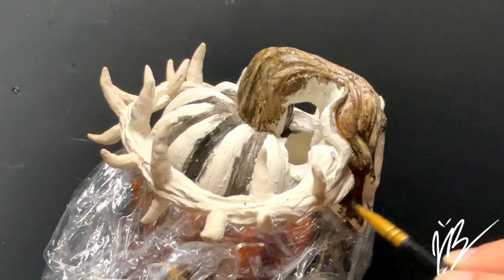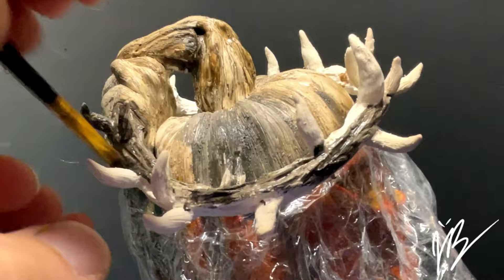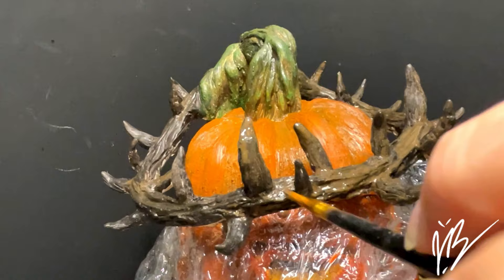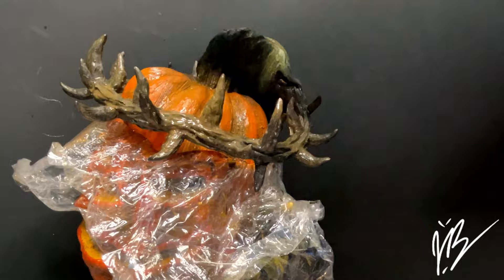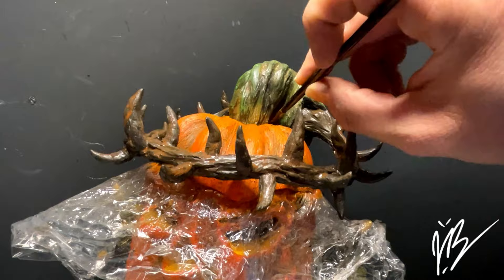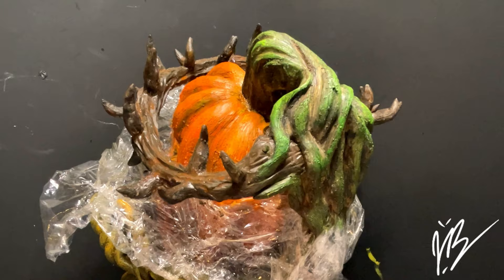Does it match??? Thorn Crown Topper Painting, Pumpkin King 3D Tumbler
I'm so excited to bring this artistic vision into reality, and not to mention was able to get it at least sculpted before Halloween of 2022.

I thought wow what amazing pumpkins everyone is making, such great art but let me put my own spin on this. I really wanted to challenge myself and add a higher level of difficulty and dimension. What better challenge that challenging gravity with a full armature system and a built in base!

This Part4 includes me time lapse in 12x speed painting the Crown Topper build. As stated before we have a ways to go on this build, but this a large bulk of the color.

FULL SERIES LINKS

PART 5 - Cigar Sculpt and Paint

PART 6 - Teeth Sculpt and Paint

PART 7 - Fake Realistic Pumpkin Guts and Glow Drip

PART 8 - UV Resin Pumpkin Vine Leaves

PART 9 - TIKTOK VOTED ACCESSORY - Sculpt

PART 10 - TIKTOK VOTED ACCESSORY - Painted

Favorite My Shop, Etsy